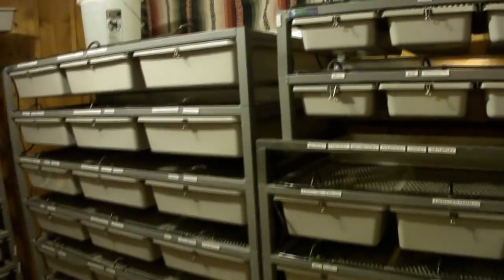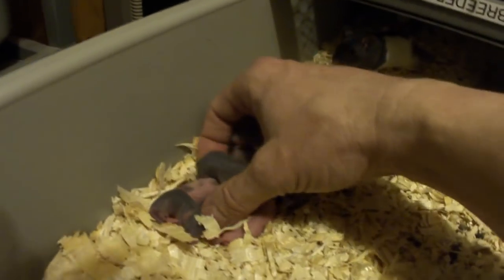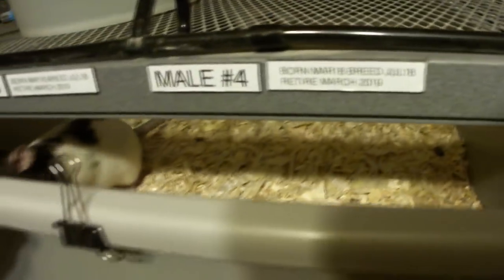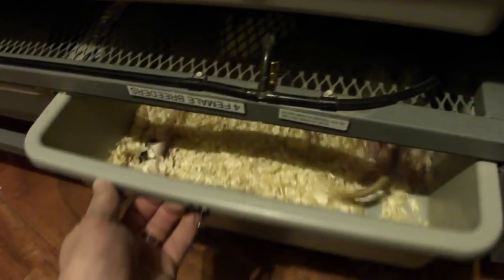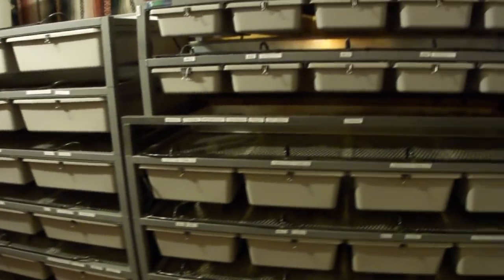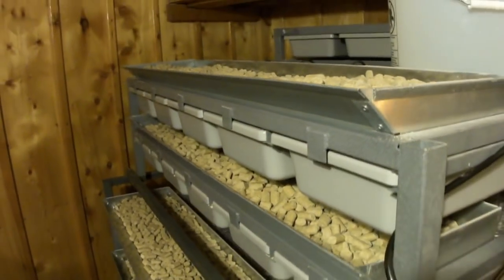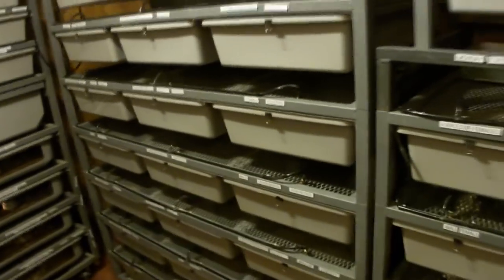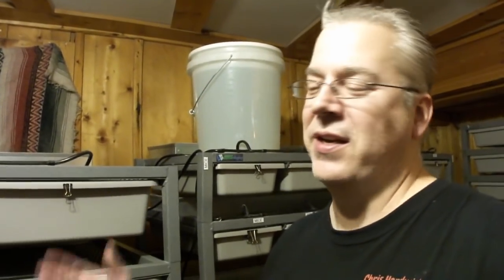Four ways to make money with rats!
In this video I'll show you four ways to make money with rats.

Here are my top 10 recommended products for anyone keeping snakes:

1. Snake Sexing Probe Kit
2. F10SC Veterinary Disinfectant
3. Zoo Med Reptile Fogger
4. Prococo CocoChip Premium Coconut Husk
5. Laser infrared temperature gun
6. Jump Start Thermostat
7. VE100 Thermostat
8. Herpstat 4
9. Digital Thermometer with max / min / alarm
10. 40 inch snake hook